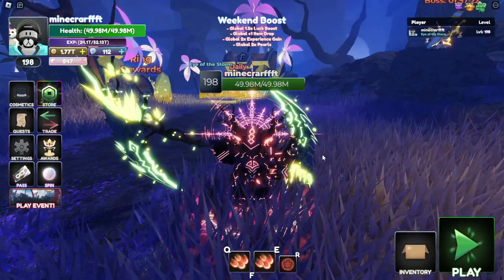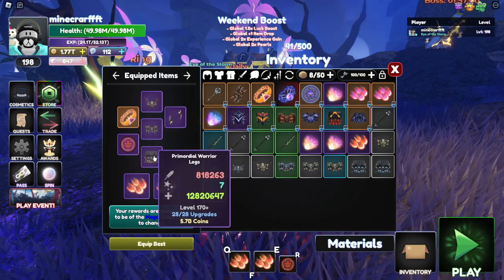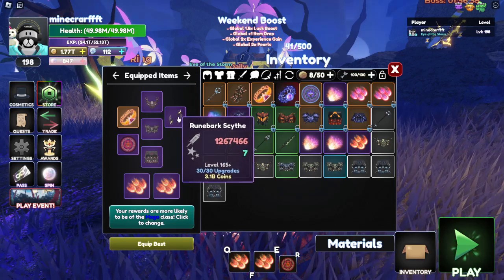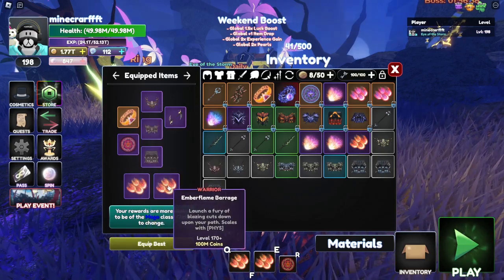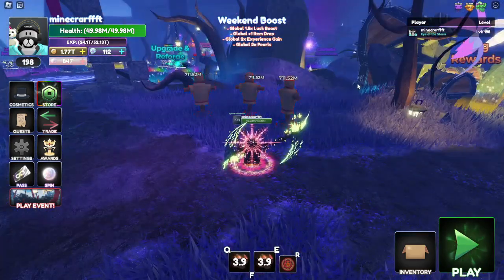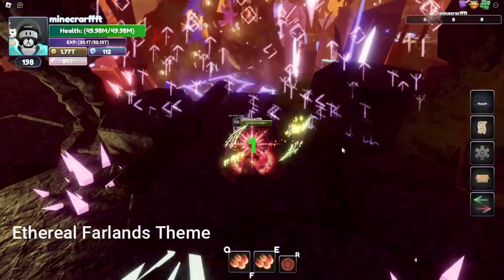Fabled Legacy Primordial Warrior Purple set Showcase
In this video i will be do the showcase of the Primordial Warrior Purple set.
And one thing the Discord channel has been reworked and everything is BETTER.